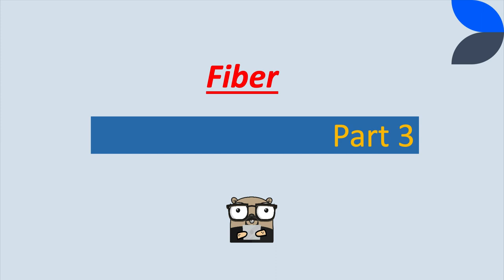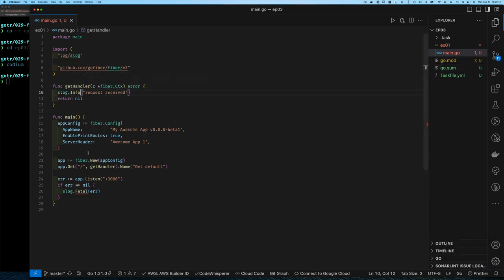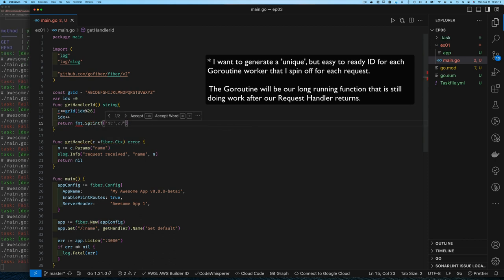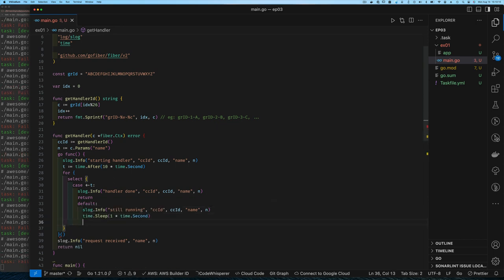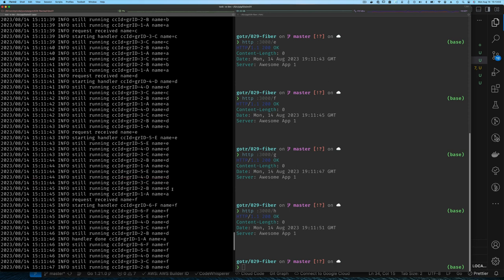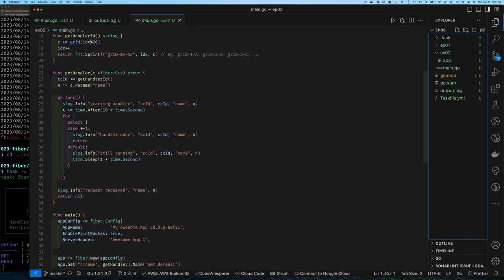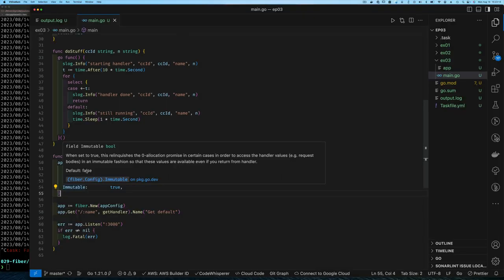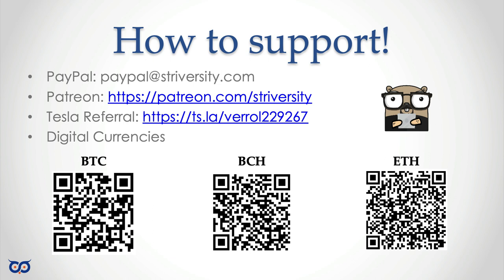Go Fiber Web Framework - Part 3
In this video, we will do a deep dive into the implication of Fiber's Zero Memory Allocation. Spoiler, it can surprise you in a bad way if you don't understand it.